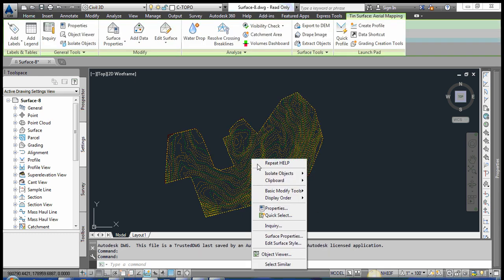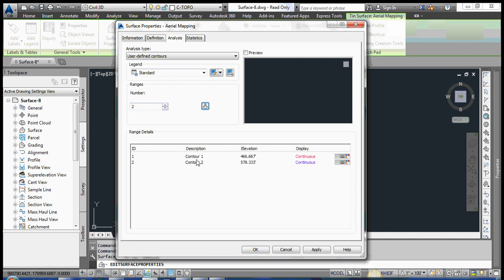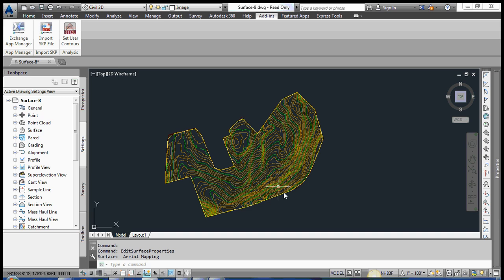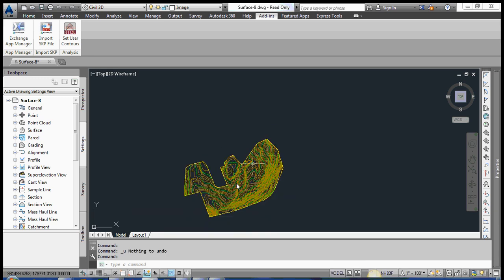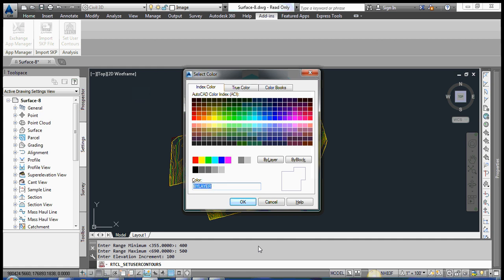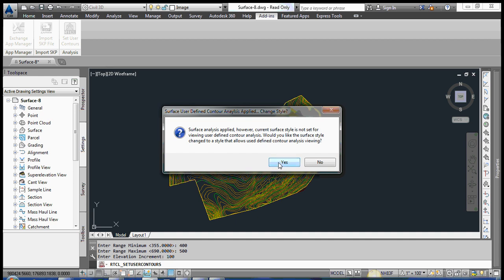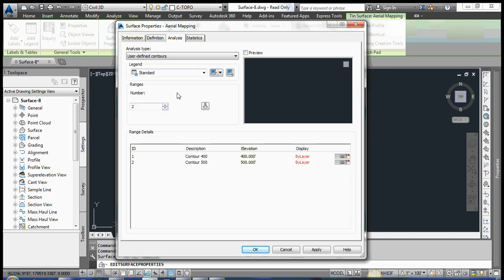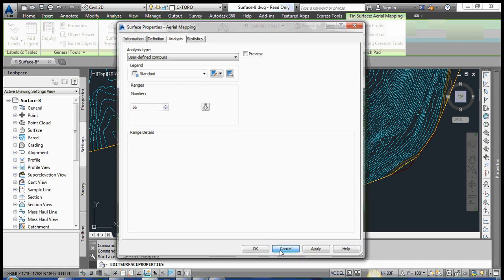Civil 3D App - Set User Contours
Available on the Autodesk App Store